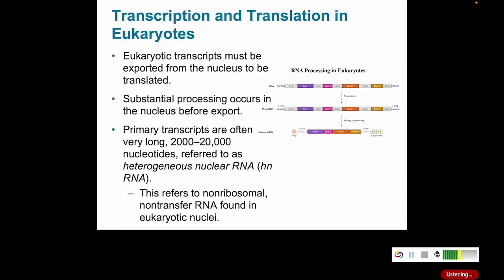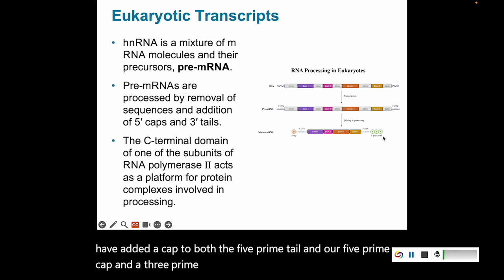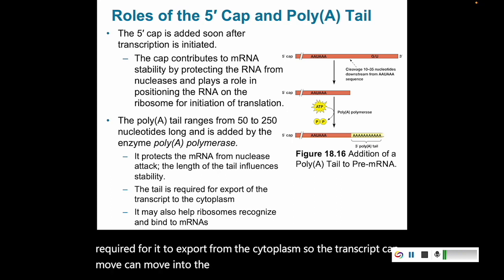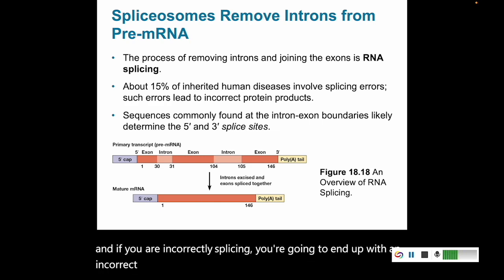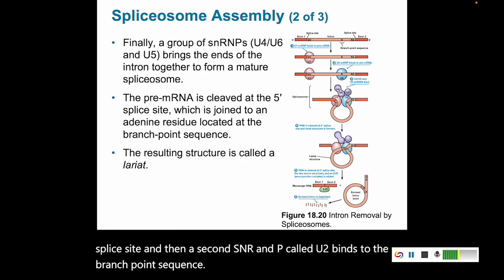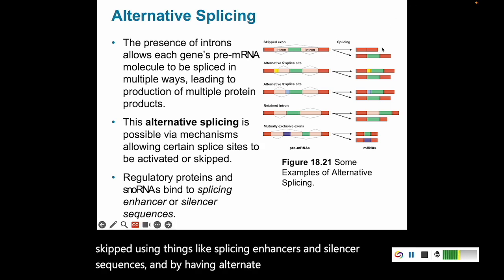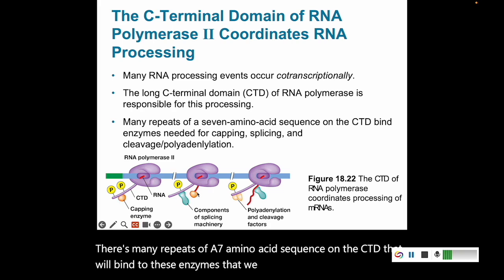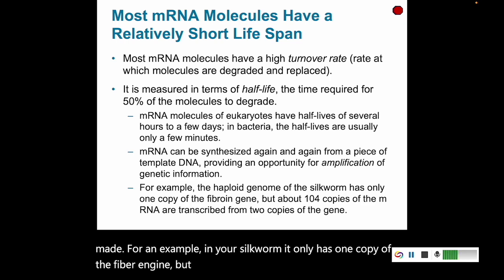Transcription 6: mRNA processing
We will discuss post-transcriptional modifications of mRNAs to create functional mRNA molecules. We will explore 5' caps, 3' tails, removal of introns, and joining of exons, and the roles of each modification. We will discuss the structure and function of spliceosomes and snRNA molecules. We will also discuss the impact of alternative splicing and how that allows us to have multiple protein products from a single gene.